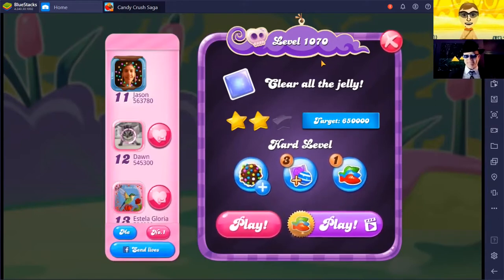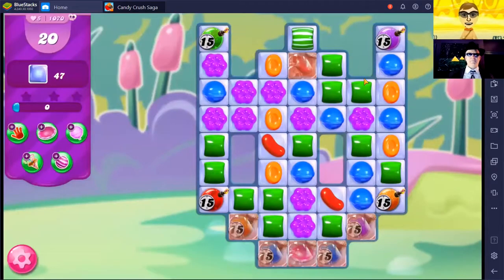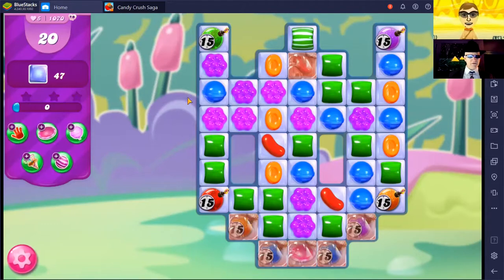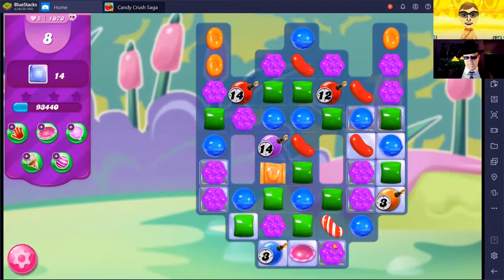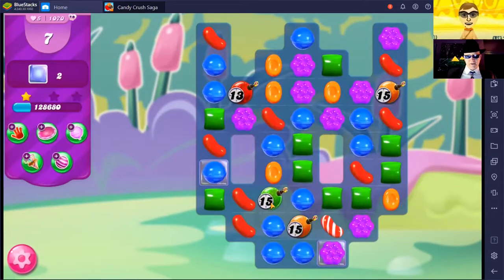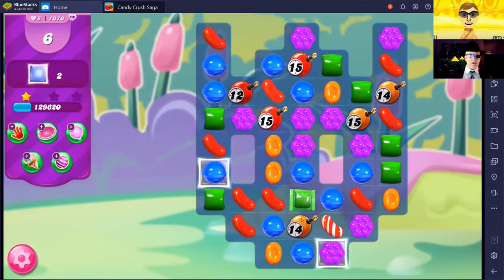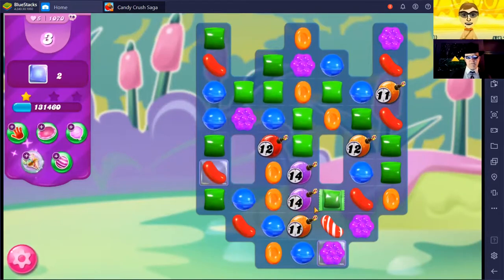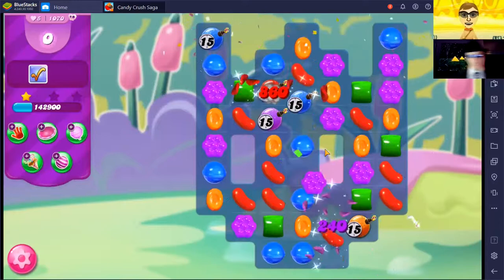15 Days of Christmas 2021 (Candy Crush 1070 walkthrough; Day 15 FINALE)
Hi, this is ProfessorCC19 joined by  @Pittsburgh Pat , and today we are playing level 1070 on our quest to the end of Candy Crush Saga, Day 15 of the 15 Days of Christmas Countdown.

From our families to yours, MERRY CHRISTMAS & HAPPY HOLIDAYS!